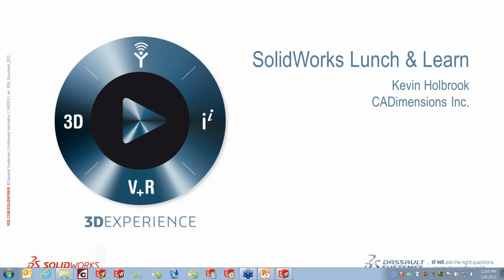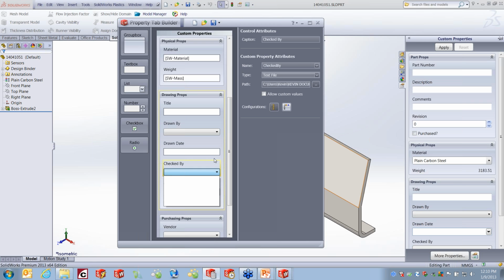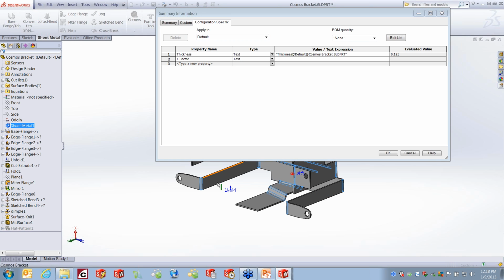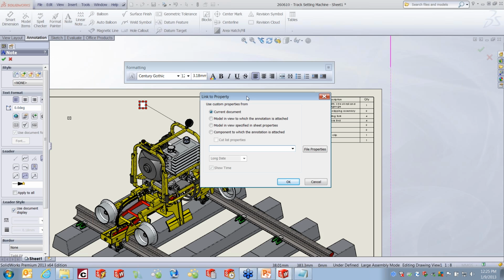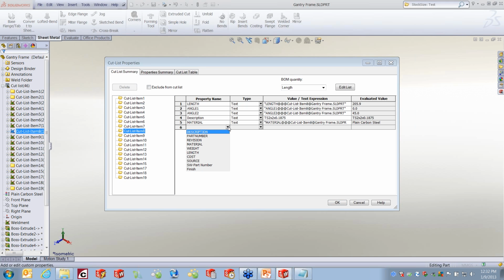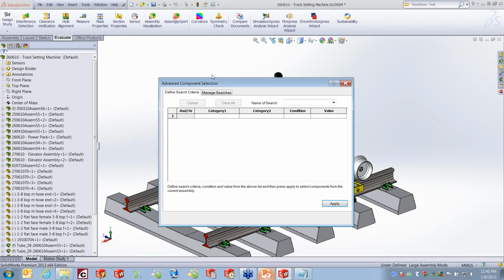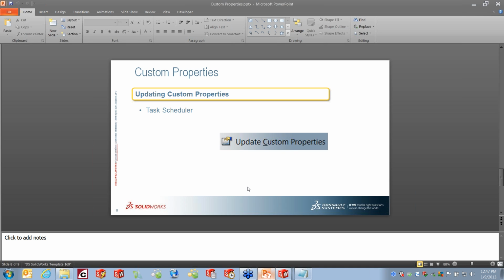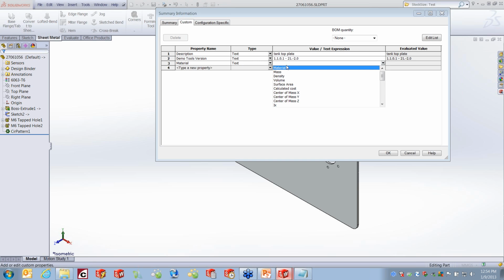Lunch & Learn - SOLIDWORKS Property Renovations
SOLIDWORKS Custom Properties can be a highly useful tool to assist in many of your SOLIDWORKS designs. There are so many tools in SOLIDWORKS that can use these properties; such as searching, linking notes or assembly visualization. During this recorded Lunch & Learn webinar, we discover how to renovate your custom property usage in SOLIDWORKS and to see how much it can help in your daily activities.